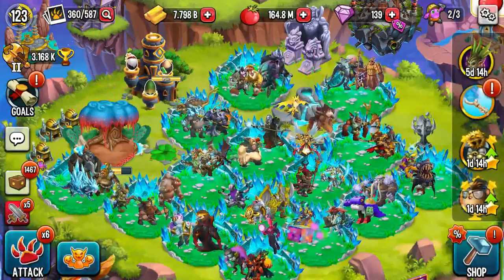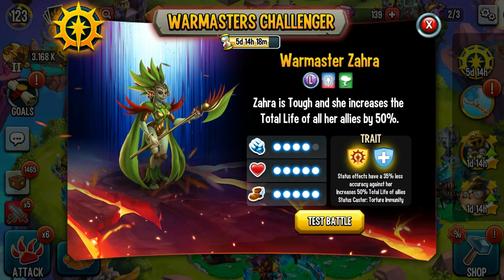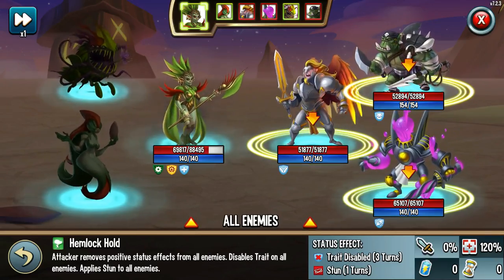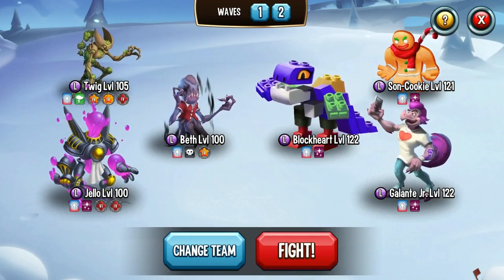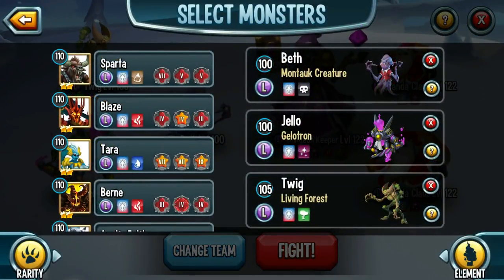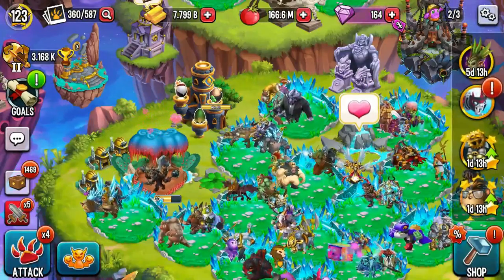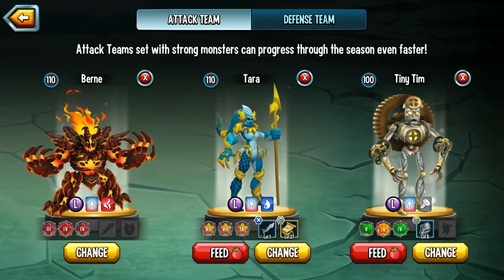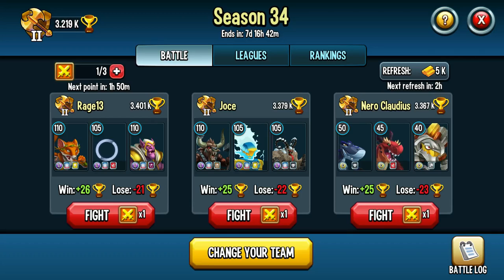Monster Legends - 631 - "Warmaster Zahra"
Monster Legends

Continuing to play the breeding, collecting Monster fighting/Adventure game for mobile devices from Social Point.